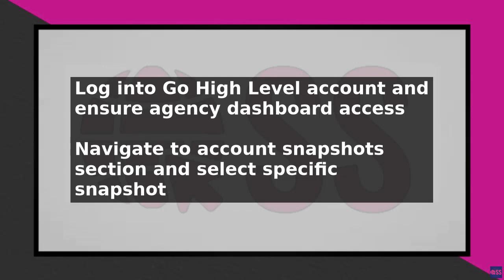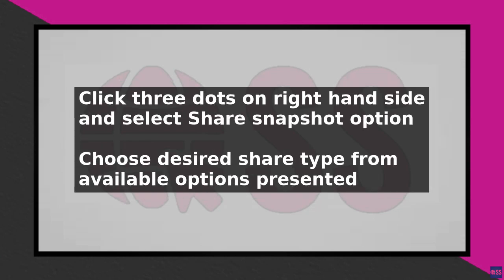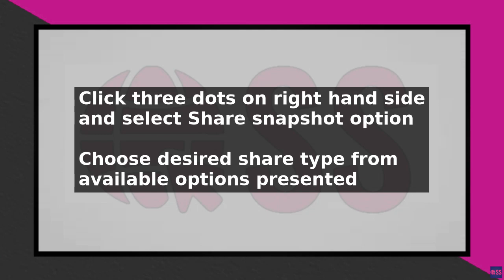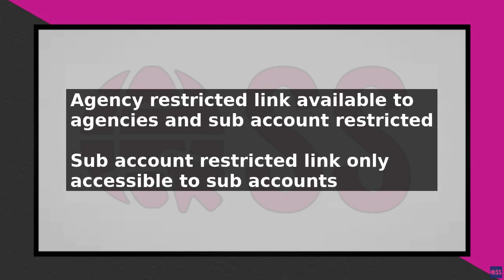How To Export Snap Shot In Go High Level (2025)